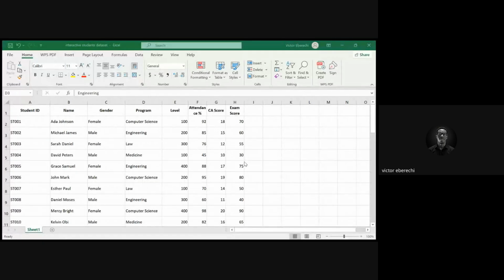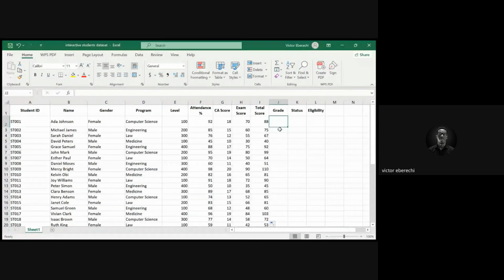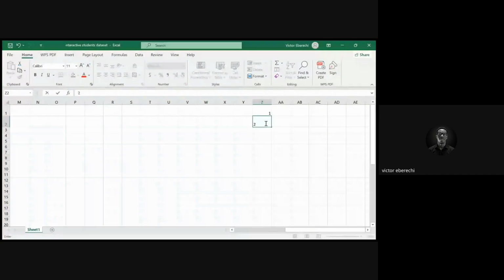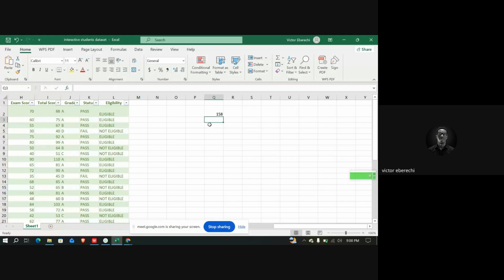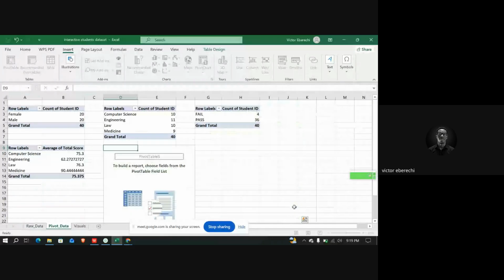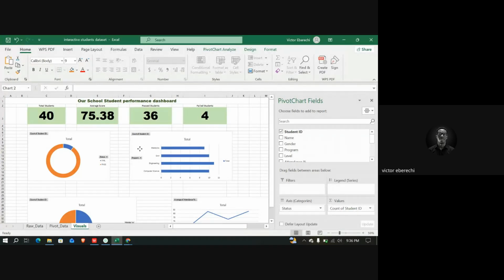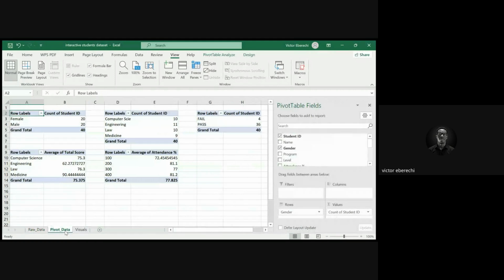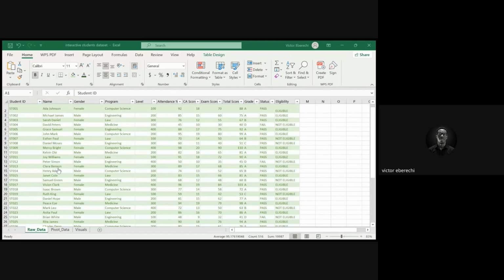Excel Data Analysis & Interactive Dashboard Masterclass | Pivot Tables, Formulas NITDA-BOF | DAY 10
Welcome to another hands-on session in our Productivity & Data Analysis Training Series! 📊🚀

In this practical class, participants learned how to transform raw data into meaningful insights using Microsoft Excel. The session covered data cleaning, calculated columns, Pivot Tables, KPI reporting, interactive dashboard creation, charts, and slicers for dynamic data analysis.

Whether you're a student, business analyst, researcher, freelancer, or aspiring data analyst, this class provides the foundational skills needed to analyze and visualize data effectively.

Standardizing inconsistent datasets
Using Find & Replace for data correction
Formatting datasets as Excel Tables
Best practices for preparing data for analysis
🧮 Excel Formulas & Calculated Columns
Total Score Calculation
Nested IF Statements
Student Grade Automation (A–F)
Pass/Fail Classification
Scholarship Eligibility Logic
Formula shortcuts for large datasets
📊 Pivot Table Analysis
Creating Pivot Tables from raw data
Student enrollment analysis
Gender distribution reports
Pass and fail performance tracking
Average score calculations
Attendance analysis by level
📈 Dashboard Development
Building professional KPI dashboards
Creating dynamic charts and graphs
Using COUNTIF and AVERAGE functions
Dashboard layout and formatting techniques
Professional visualization practices
🎛 Interactive Dashboard Features
Creating slicers for filtering data
Connecting slicers across multiple Pivot Tables
Real-time dashboard updates
Dynamic reporting and decision-making